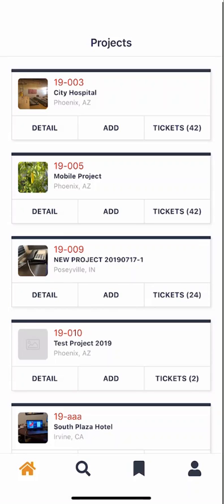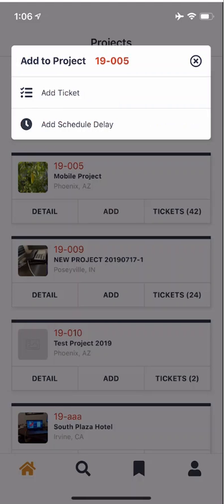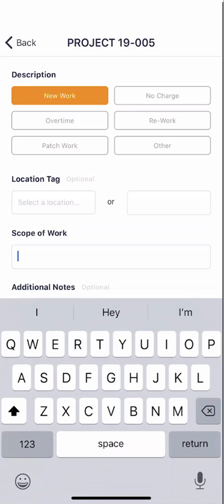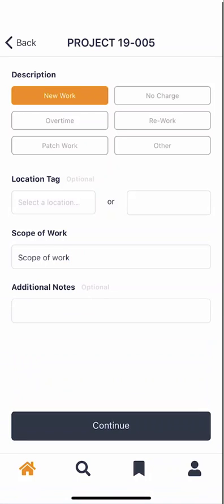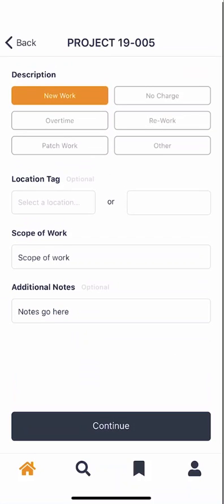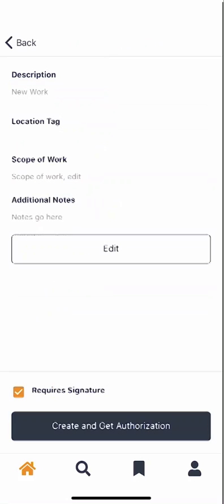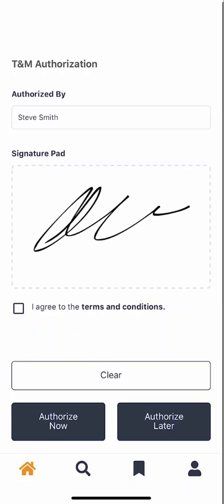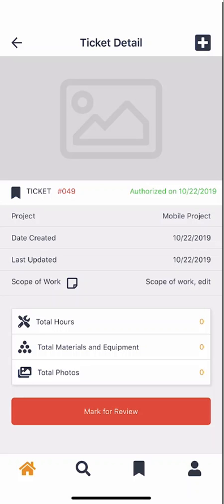Video 1 Getting Tickets Signed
Creating Ticket & Getting SOW signed off on